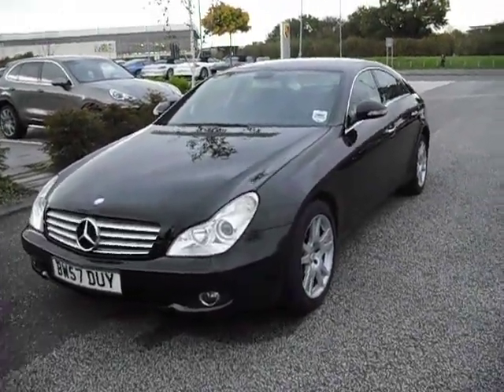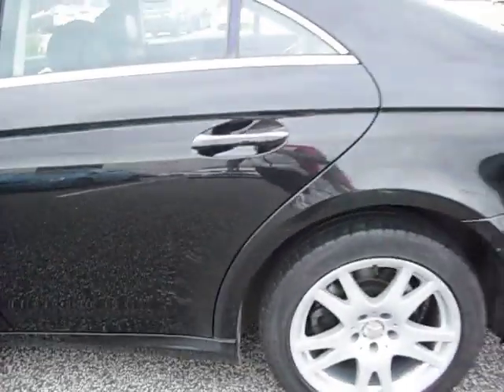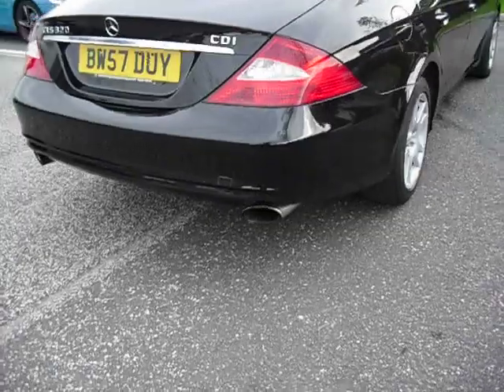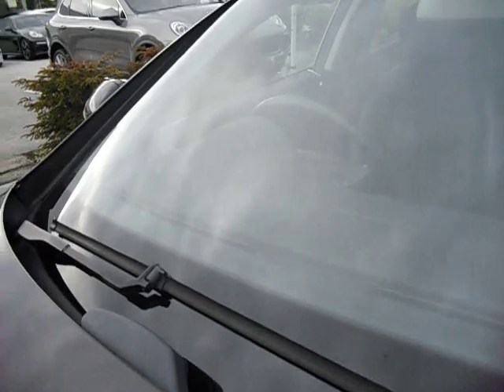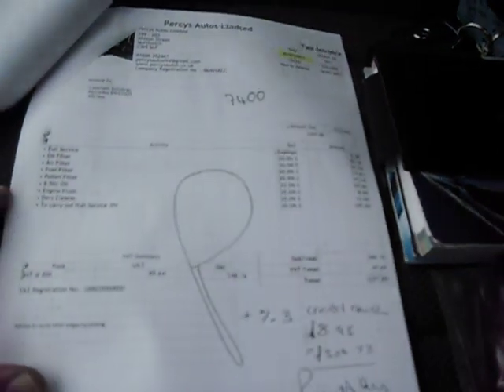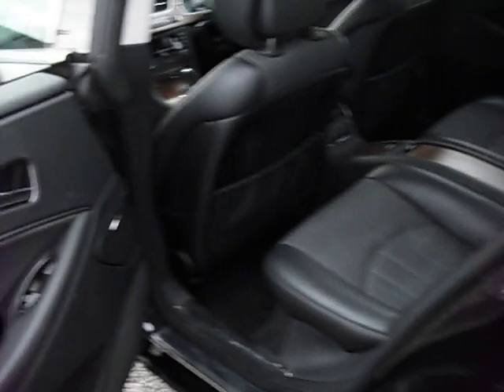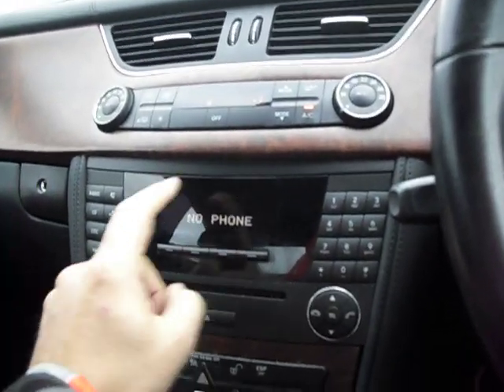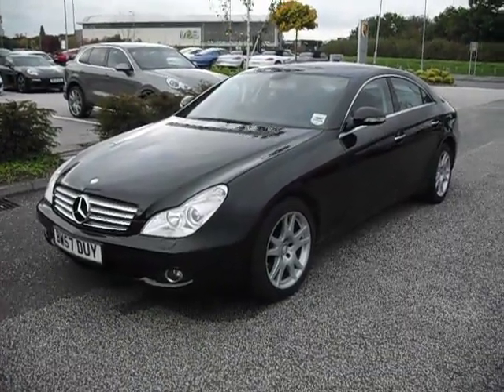DealerPX com BW57DUY